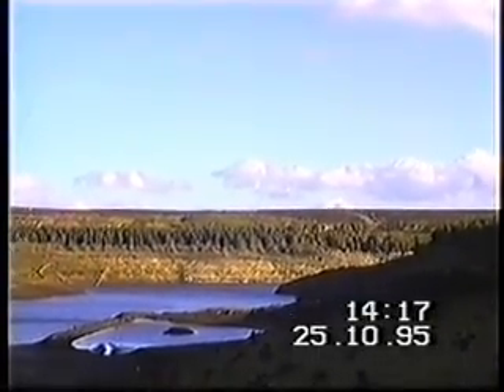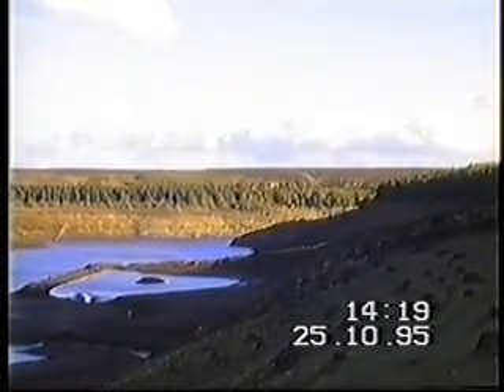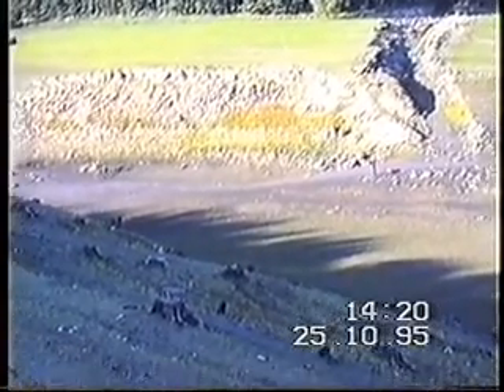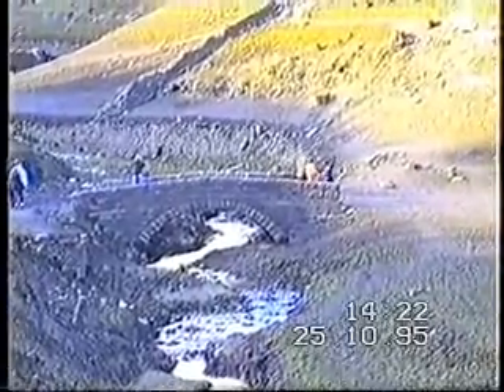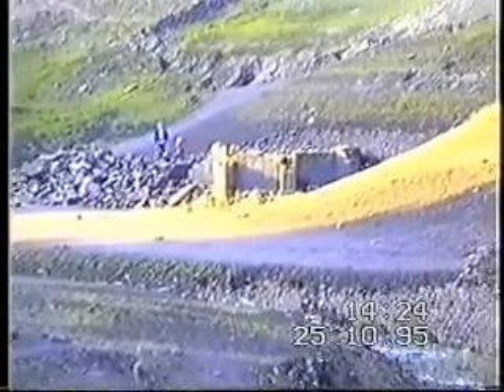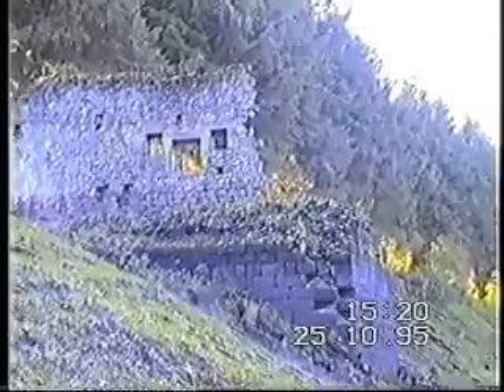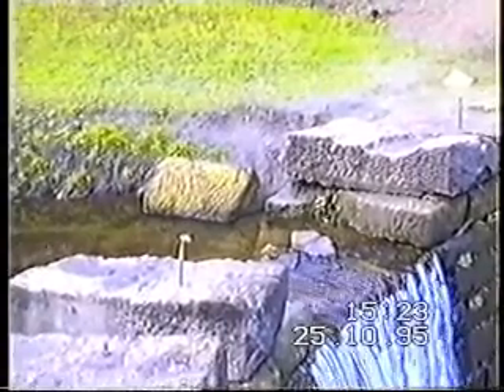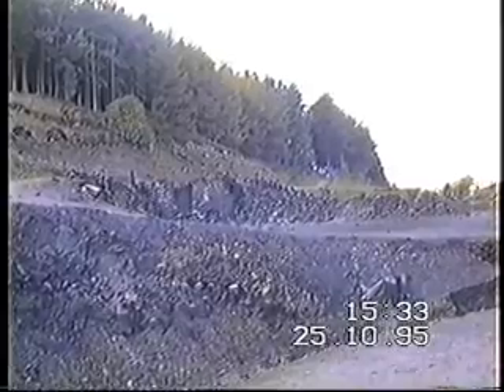Thruscross Reservoir, Drought 1995.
A video filmed by a member of The Secret Leeds forum showing the Thruscross Reservoir in the drought of 1995 when a lot of the old West End village was seen again after being underwater for years.